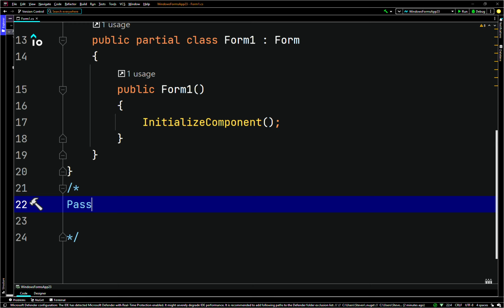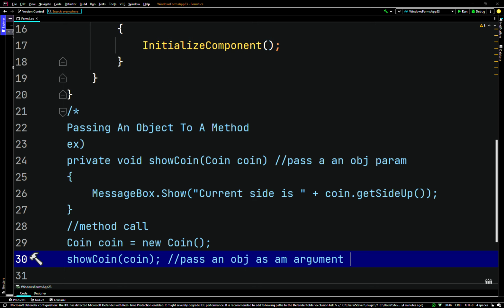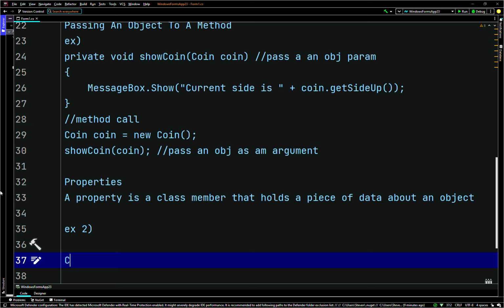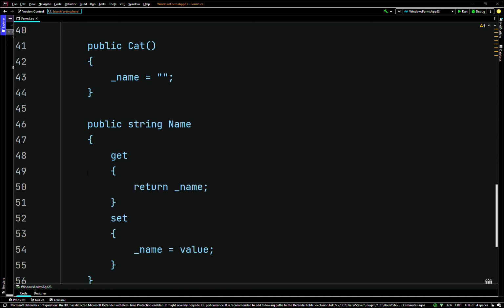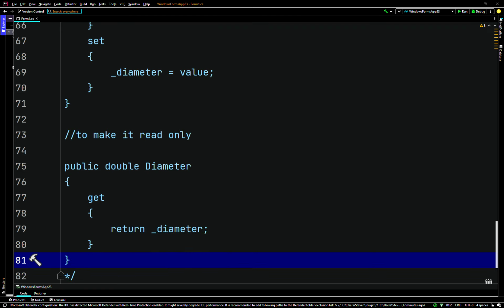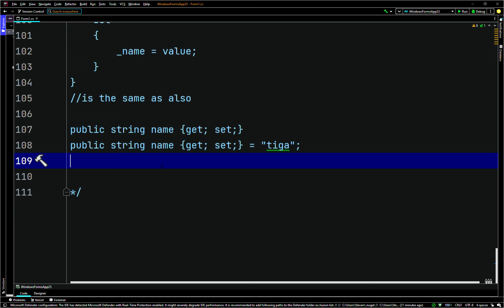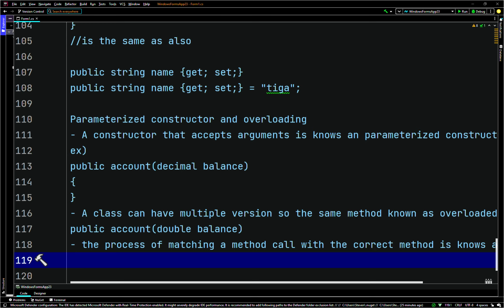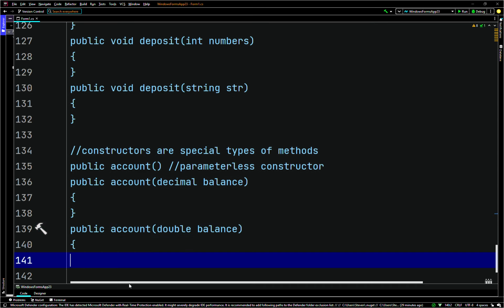WindowsFormsApp23 – Form1 cs 2023 05 12 12 41 15